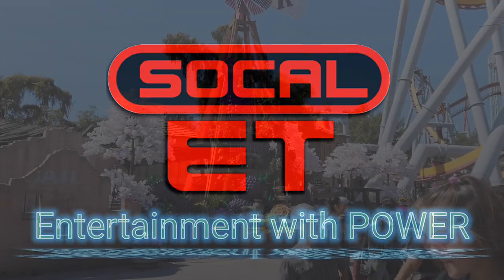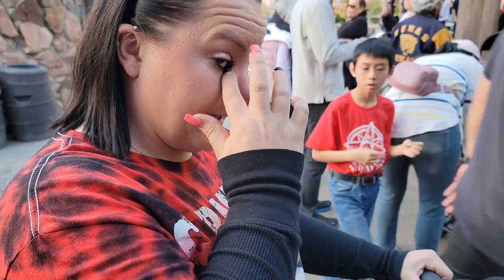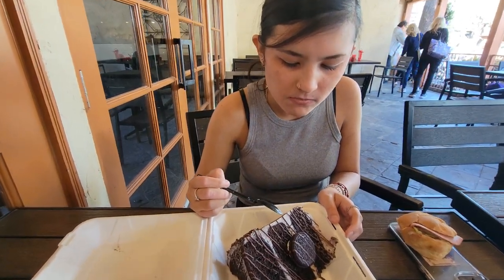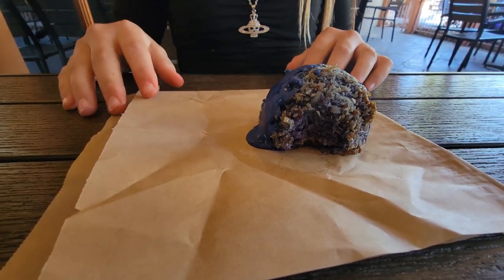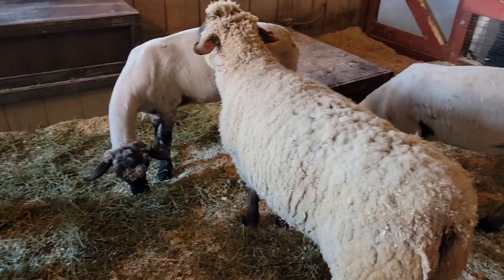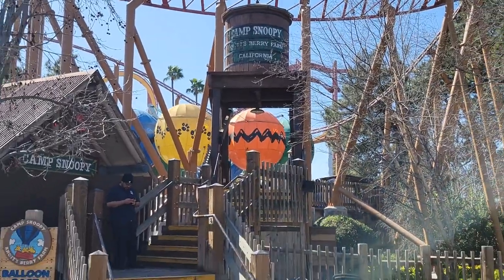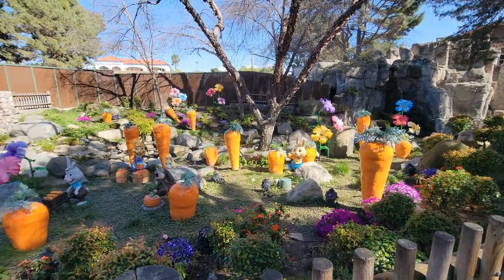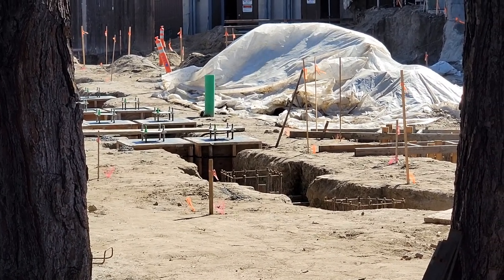Knott's Berry Farm Boysenberry Festival and Camp Snoopy Update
We're at Knott's Berry Farm to see whats going on at the boysenberry festival which in going from March 8th to April 28th 2024 and of course we have a Camp Snoopy Update.